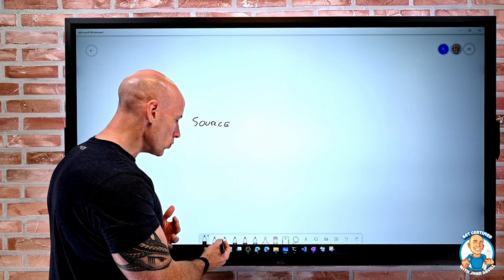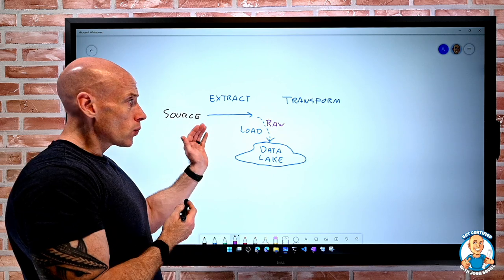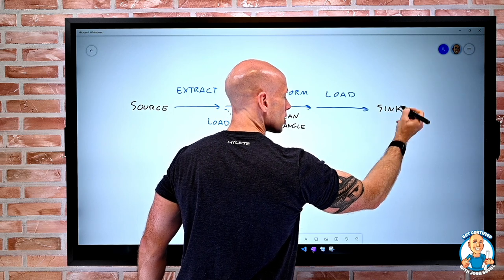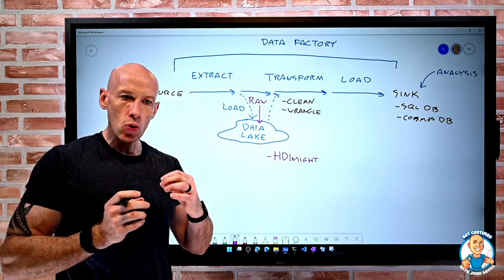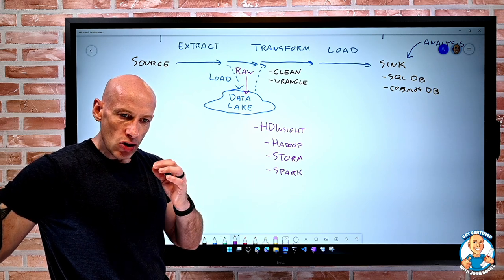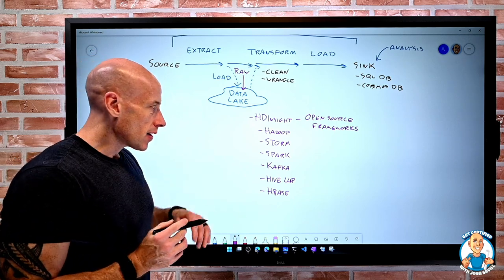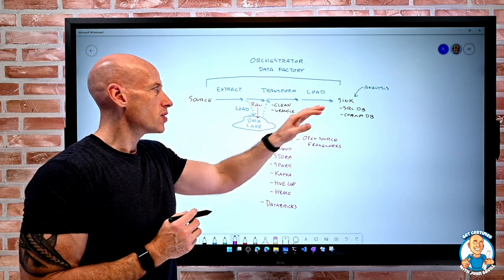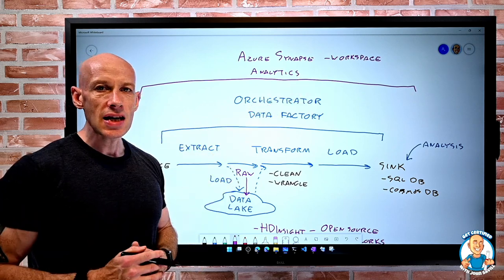Benefits and Usage of Big Data and Analytics Services - AZ-900 Certification Course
Covers assessed skill:
Describe the benefits and usage of Azure Synapse Analytics, HDInsight, and Azure Databricks